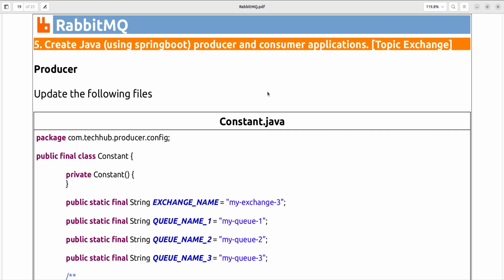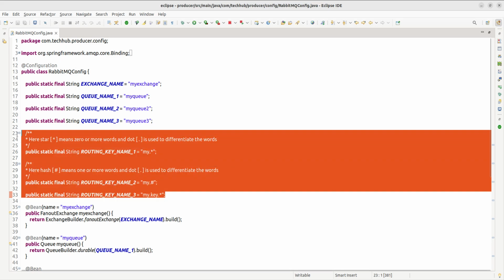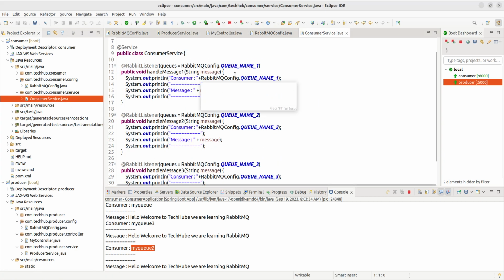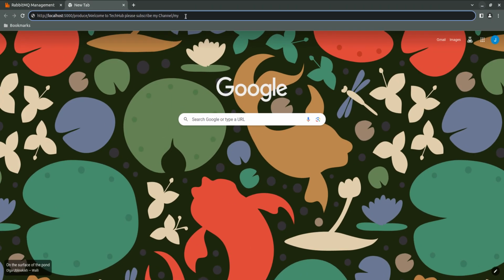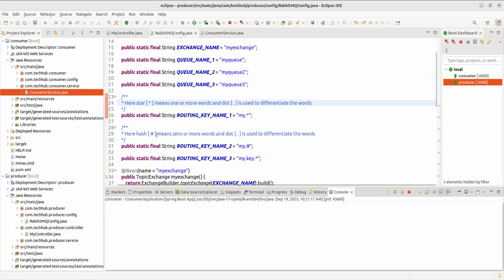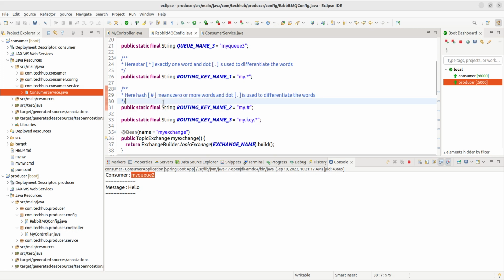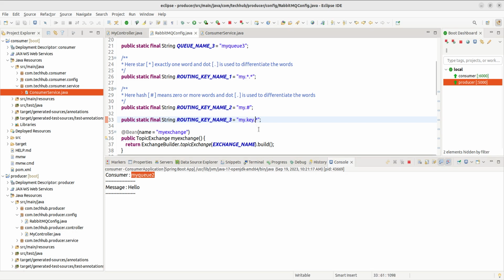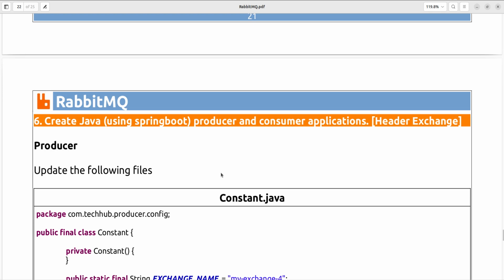Session 7 : How to create Topic Exchange for RabitMQ in SpirngBoot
How to create Topic Exchange for RabitMQ in SpirngBoot